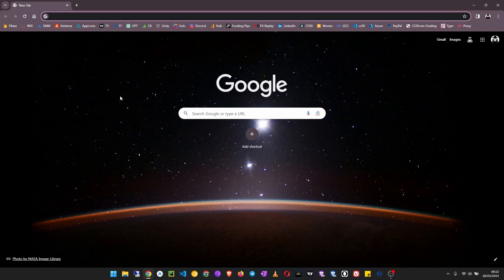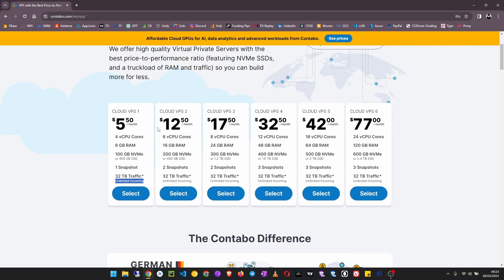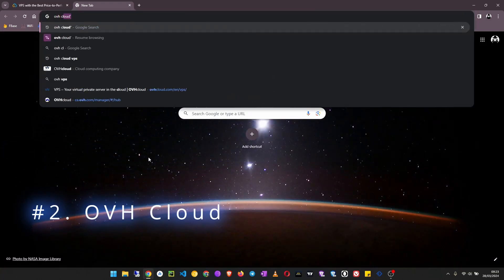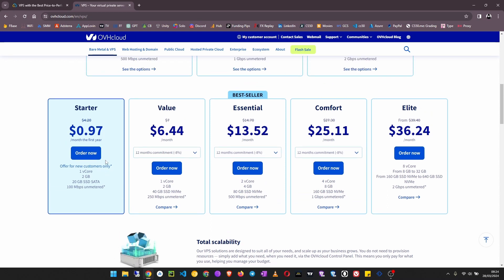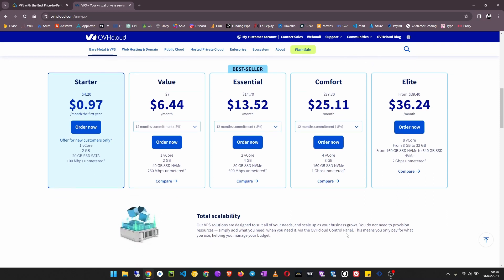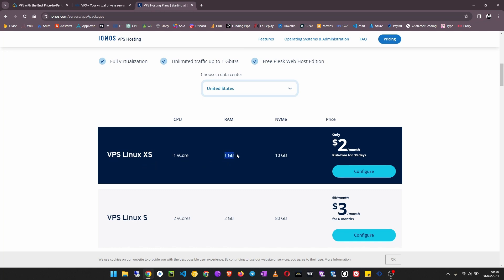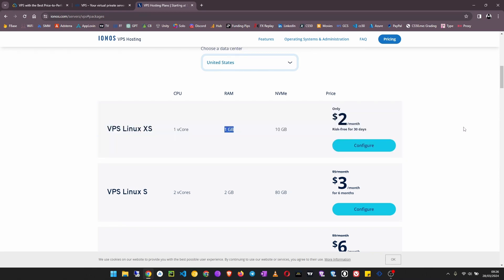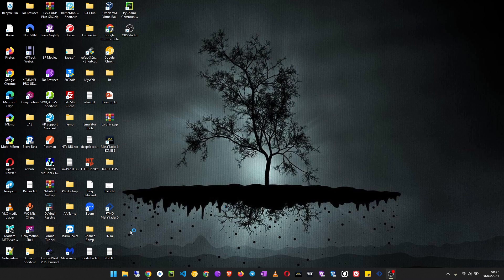Top 3 Cheapest VPS Providers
The best 3 cheap VPS Providers from as low as $0.95

Blogger Tutorials
WordPress Tutorials
Coding / Programming Tutorials
Android Tutorials